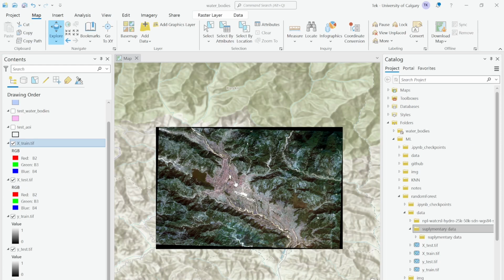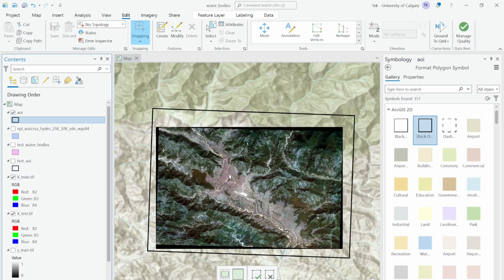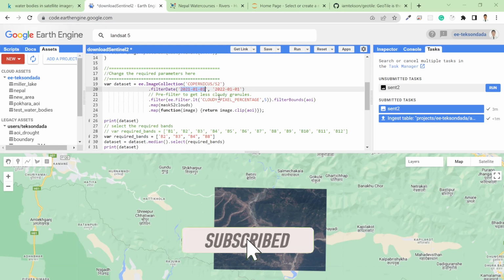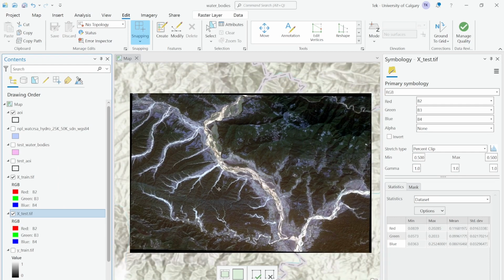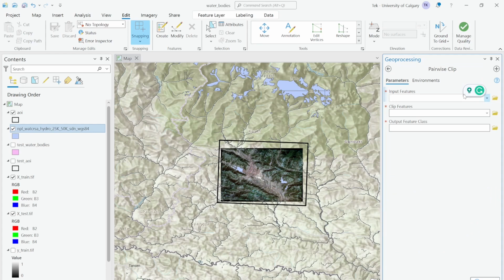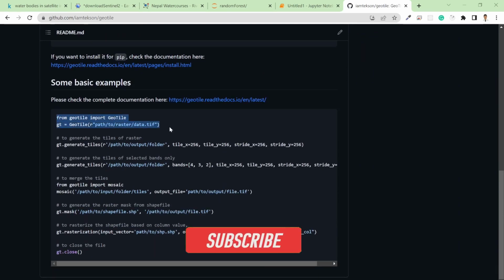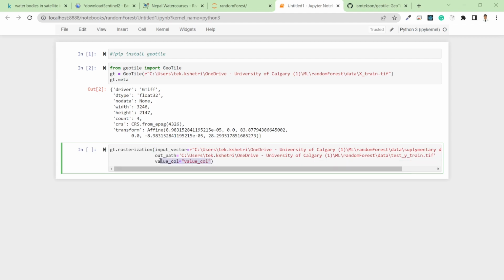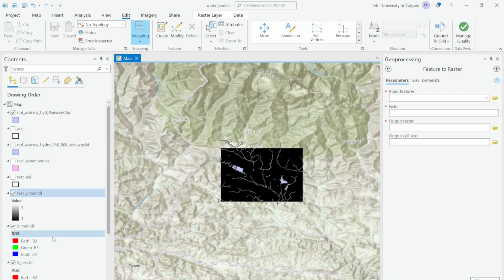Satellite Imagery Dataset preparation for Machine Learning | Create Mask Imagery | GeoDev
Timestamp:

0:00 Intro
0:52 Download satellite imagery from GEE
8:05 Create mask layer

1. "Geospatial data analysis with python"
2. "Web GIS Development 2021"
3. "Web mapping and Web-GIS from Dev to Deploy 2021: GeoDjango"
4. "Introduction to Web Mapping and Web GIS 2020: GeoDjango"
5. Deep Learning Application for Earth Observation
6. Geospatial Data Analysis with Python